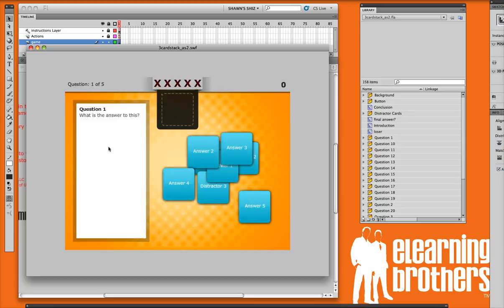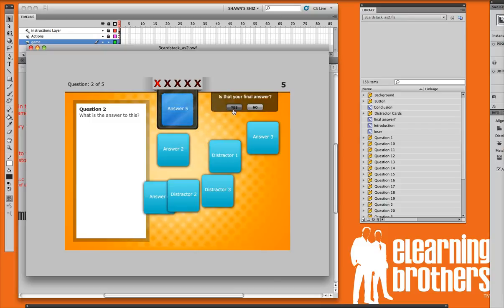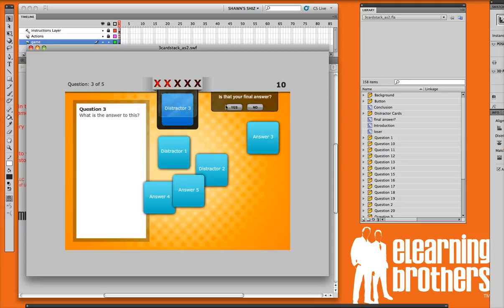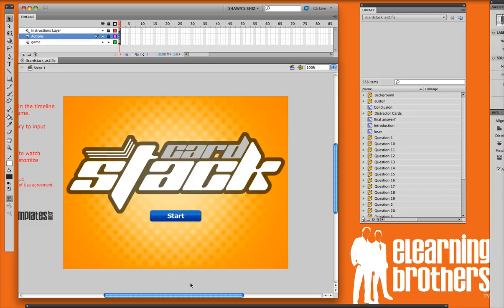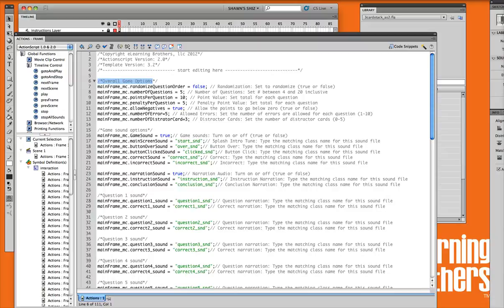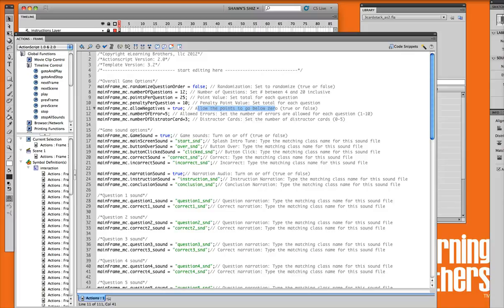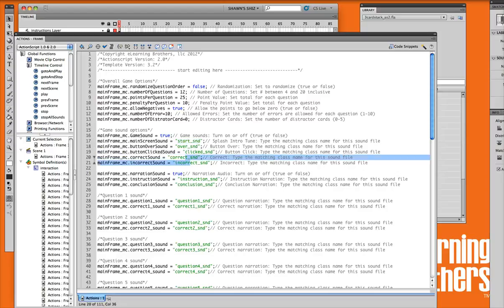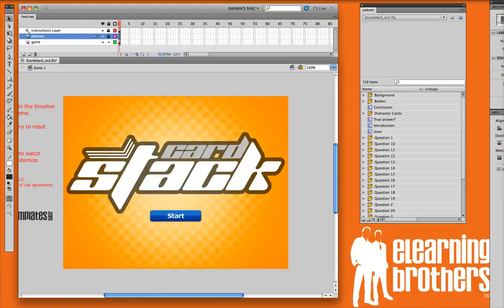Editing the CardStack Flash Game Template